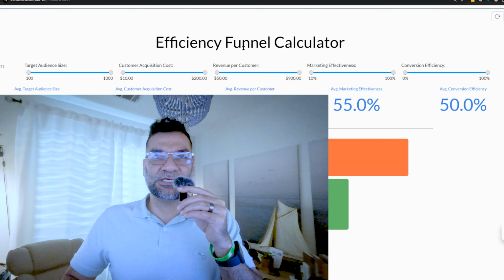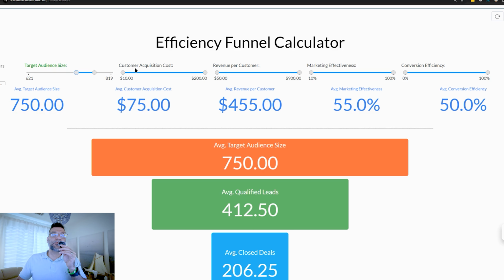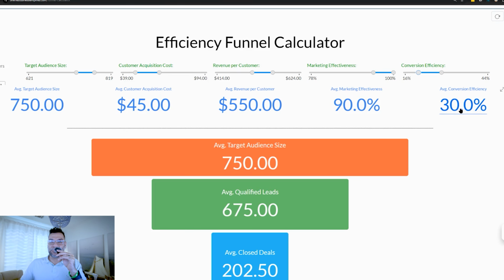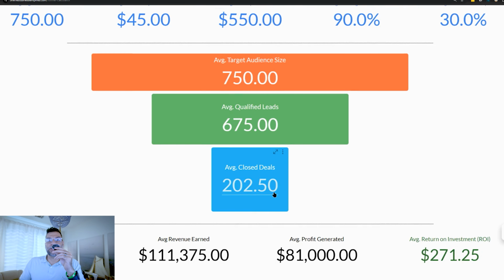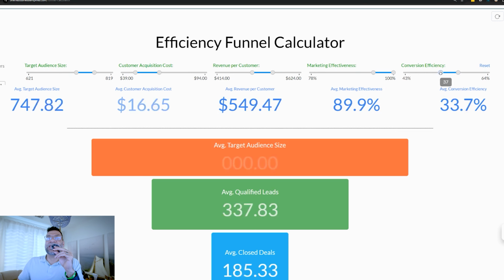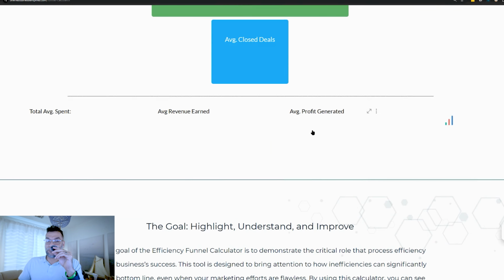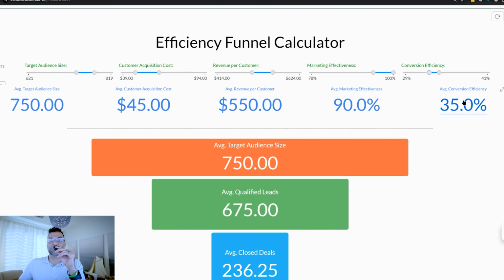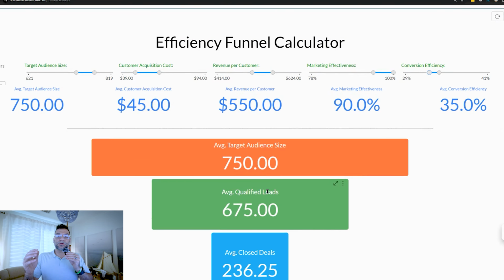The Efficiency Funnel Calculator: A Game-Changer for Your Business Growth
Are your marketing efforts not translating into the profits you expected? The Efficiency Funnel Calculator is here to show you why. In this video, we explore how operational efficiency plays a critical role in maximizing your ROI. Even with perfect marketing, inefficiencies in your business processes can hold you back. This tool allows you to input key metrics like target audience size, customer acquisition costs, and conversion efficiency, giving you clear insights into the true impact of your operations on profitability.

Learn how to:

Identify inefficiencies in your business funnel
Improve your conversion rates and profitability
Maximize the return on your marketing efforts
Optimize processes to streamline your business